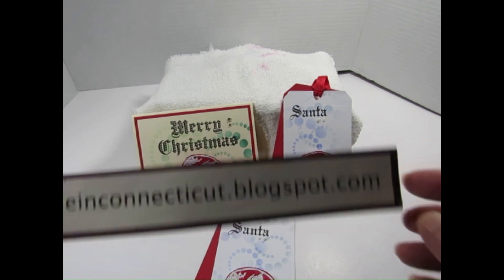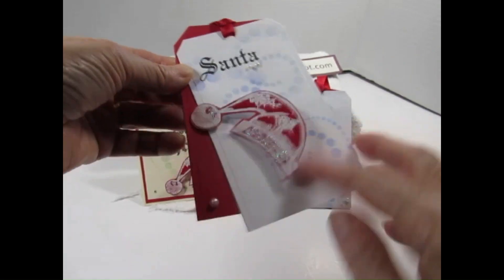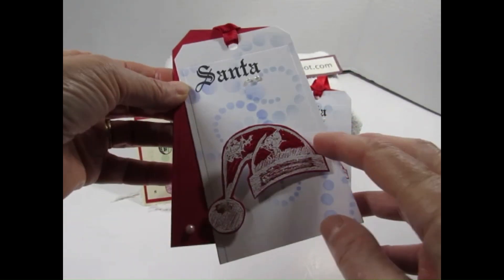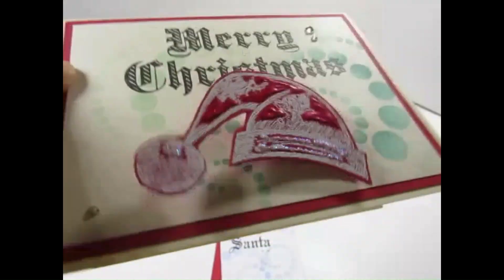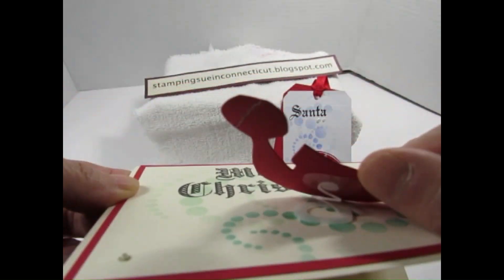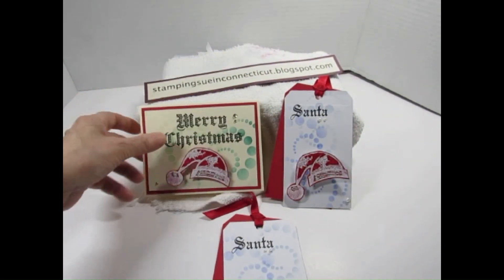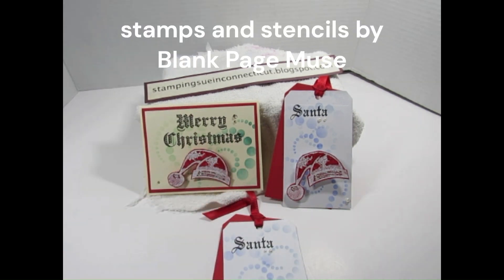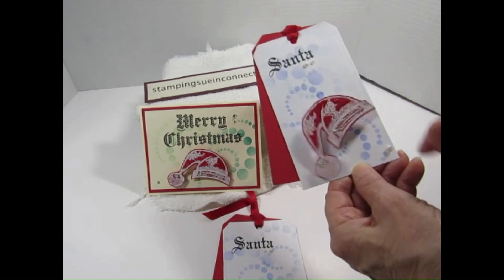Wobbles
Short video to show how wobbles spring into action.